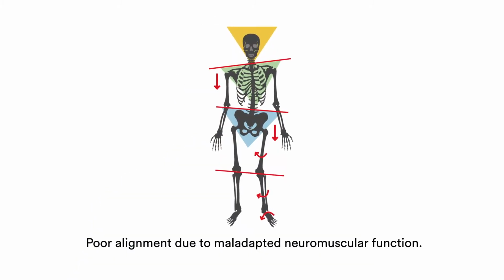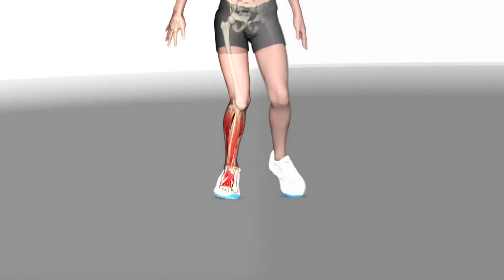BioPods - Low Back Pain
Dr. Sam Dubé, M.D. and Sports Training Expert, discusses lower back pain, the symptoms, causes, and benefits of different treatment options.